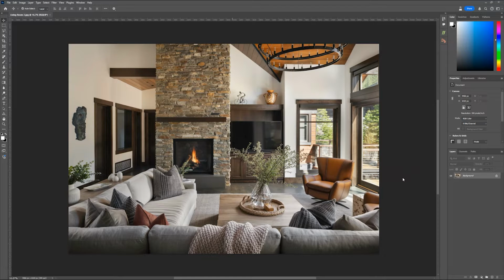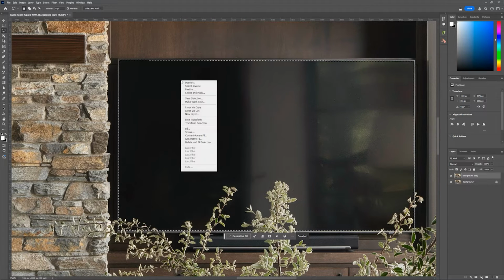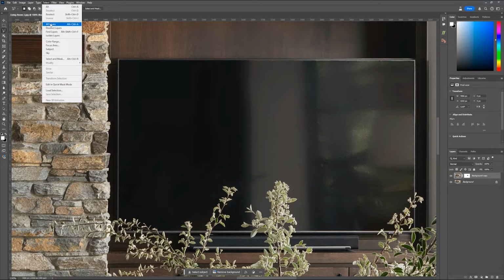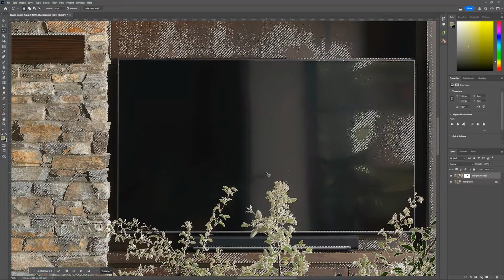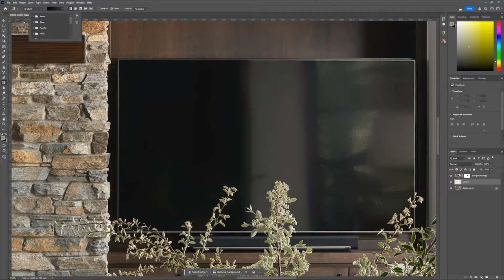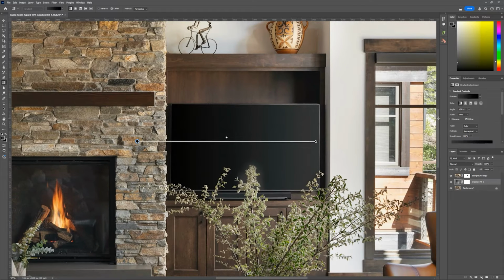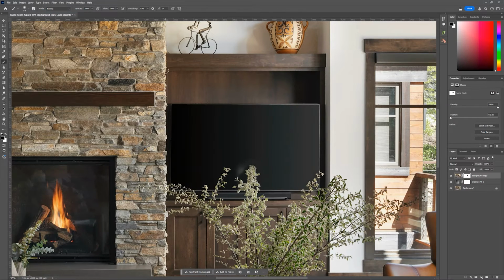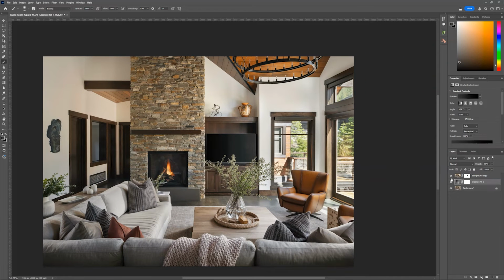How to add black gradient to TVs for Interior Photography - Photoshop Tutorial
How to add black gradient to TVs in your interior photography for a cleaner editorial look.

In this photoshop tutorial I show you how to add a black gradient to TV's for a cleaner look to your interior photography or real estate photography.